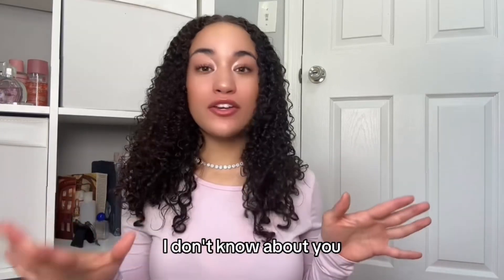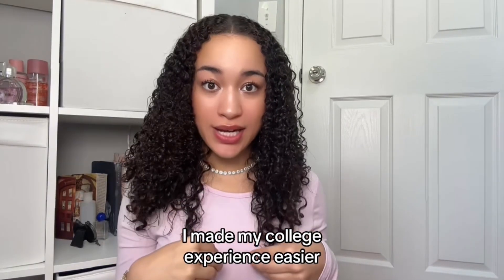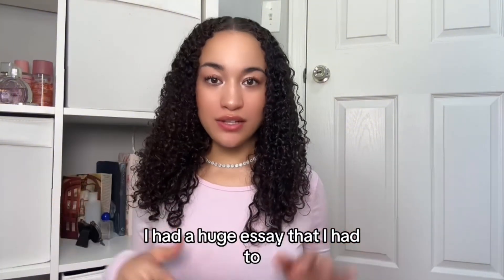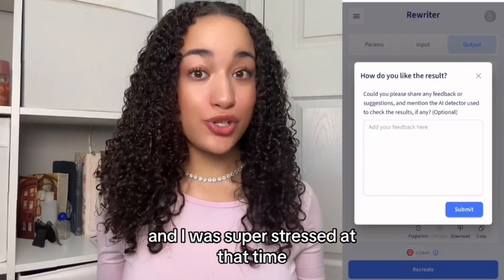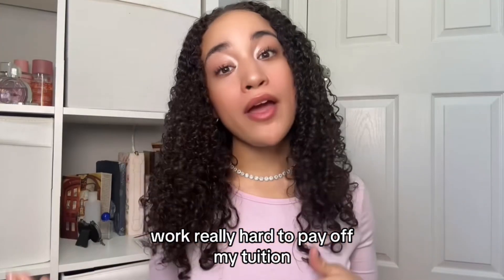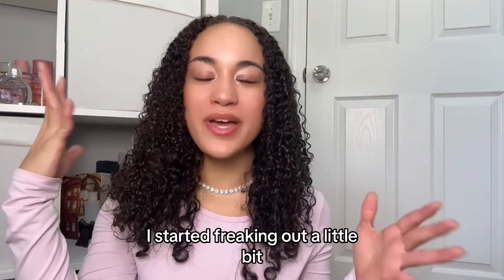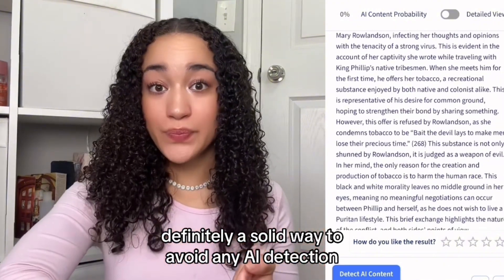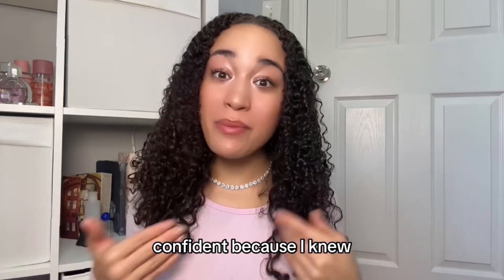How To Make Your AI Essays UNDETECTABLE With Smodin’s AI Writer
Here’s a fast tutorial on writing undetectable AI essays with the best AI writing tools: Smodin’s AI Essay Writer, Rewriter, and AI Content Detector.

In this video, Jada, a college student, shares her honest review of Smodin’s AI Essay Writer, Rewriter, and AI Content Detector. If you’re curious about using AI tools to make essay writing faster and more effective, Jada’s insights on Smodin’s performance, strengths, and limitations will help you decide if these tools are worth it. Watch as she dives into each tool and gives her final verdict on how well Smodin supports students in creating undetectable, plagiarism-free content.

In This Video Review:
AI Essay Writer: See how this tool can streamline your essay writing, with pros and cons for speed, accuracy, and undetectability.
AI Rewriter Tool: Discover how well the Rewriter enhances and customizes text without sacrificing originality.
AI Content Detector: Find out if this tool lives up to the claim of ensuring your content remains undetectable and plagiarism-free.
Overall Smodin Review: Jada's final verdict on Smodin for students, professionals, and content creators.

0:18 – How Smodin Made My College Experience Easier
0:48 – Overview of the Three Tools
1:00 – Detailed Review of the AI Essay Writer
2:04 – Rewriter Tool: Improving Content Quality and Tone
2:54 – AI Content Detector: Is It Really Undetectable?
3:30 – The Verdict on Smodin’s AI Tools